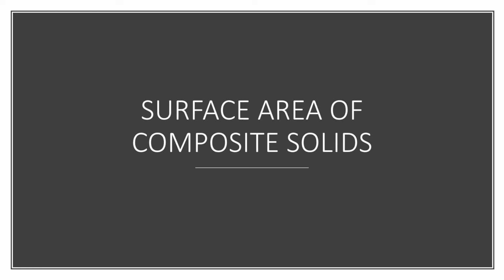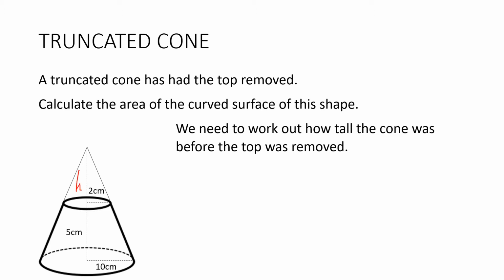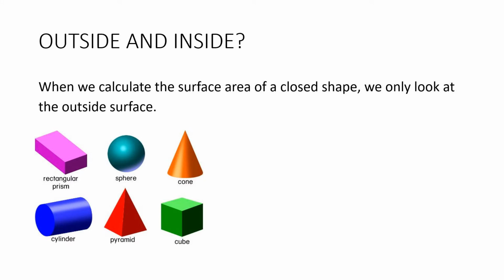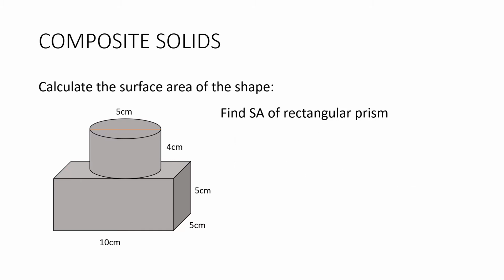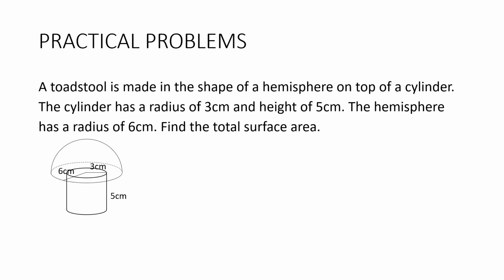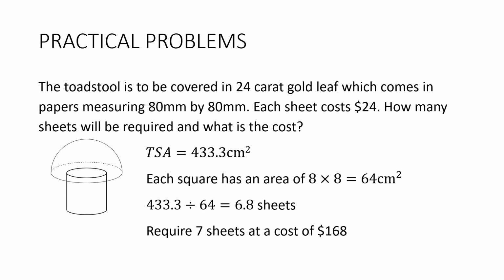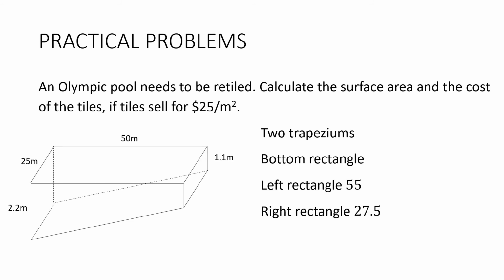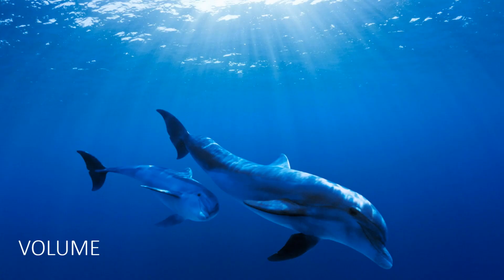Lesson 5 - Surface Area of Composite Solids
This is the last of a series of five videos for the topic of Surface Area for Year 9 or 10. This video covers the surface area of composite solids.